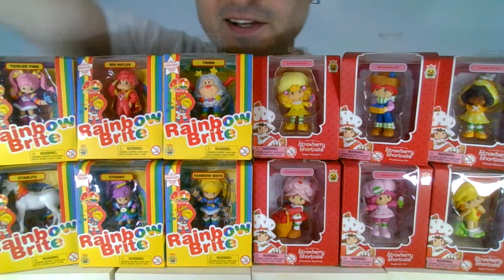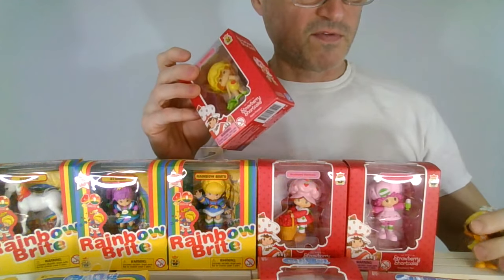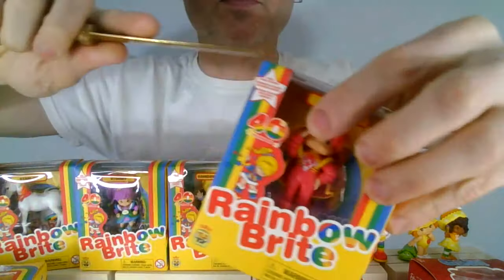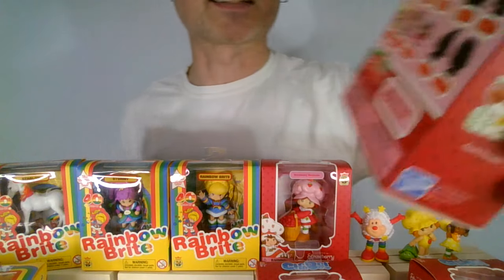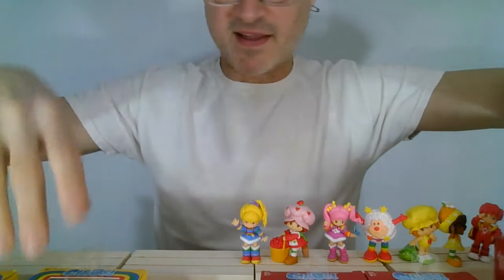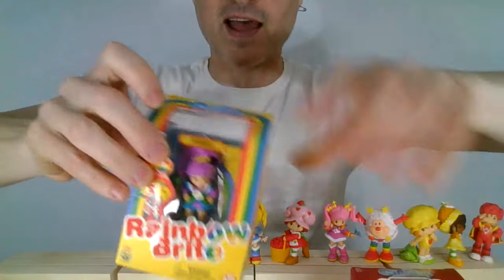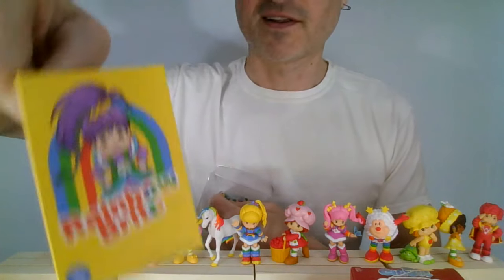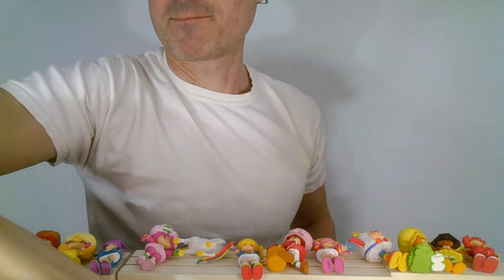The Loyal Subjects CheeBee Rainbow Brite vs The World of Strawberry Shortcake Unboxing Review